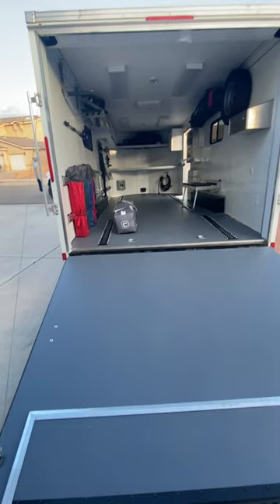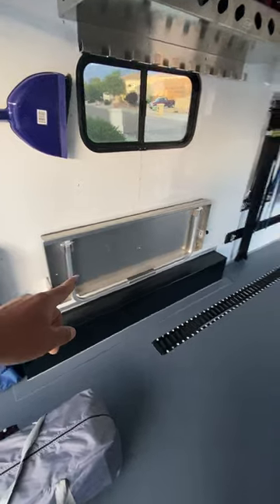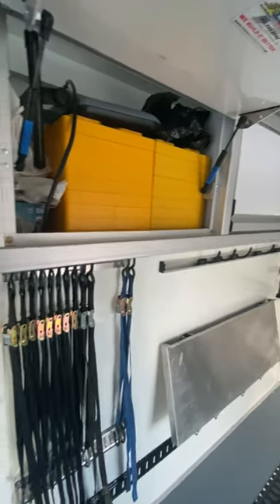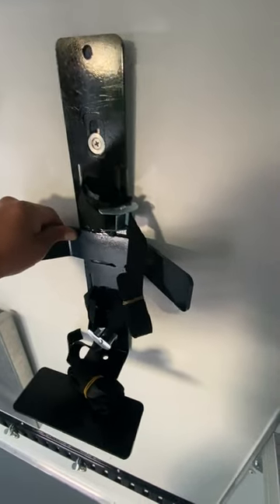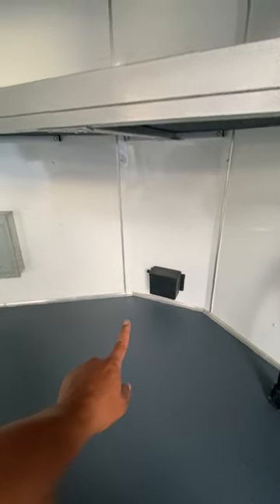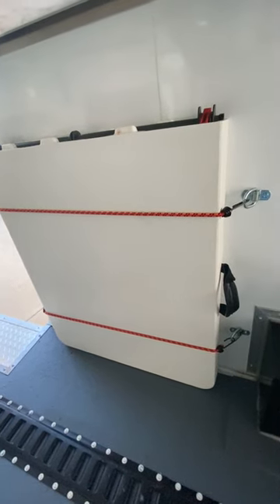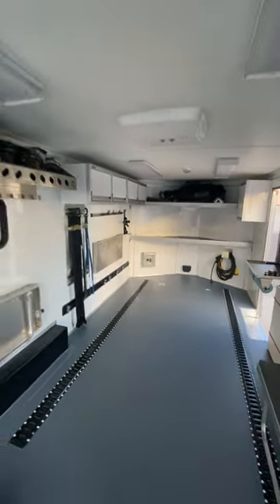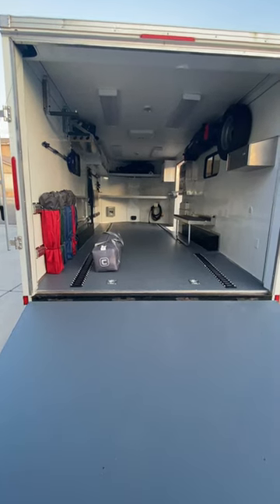Enclosed Trailer Conversion │Dirt Bike Setup │ Trailer Walkthrough